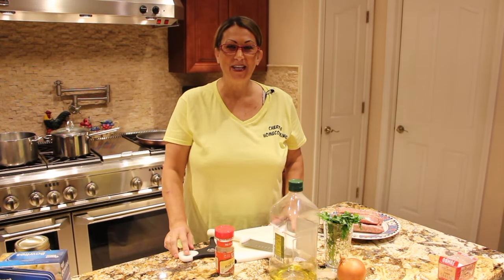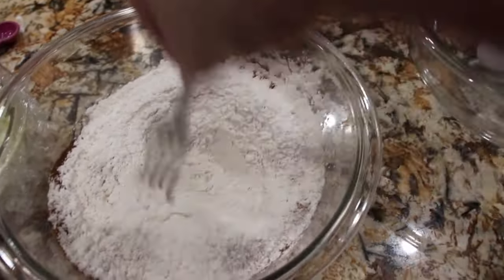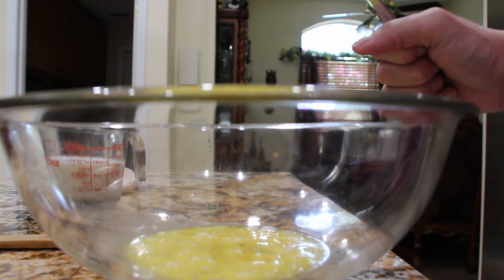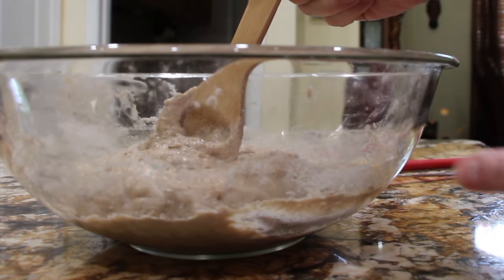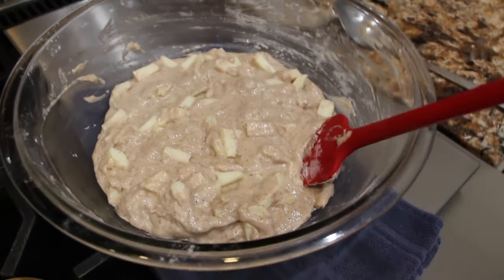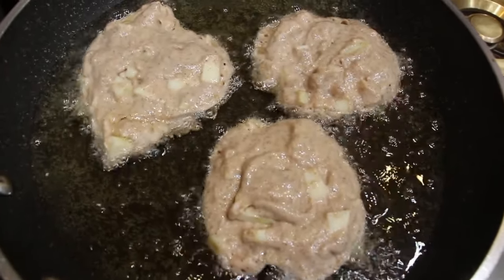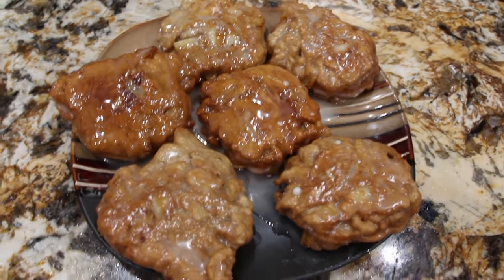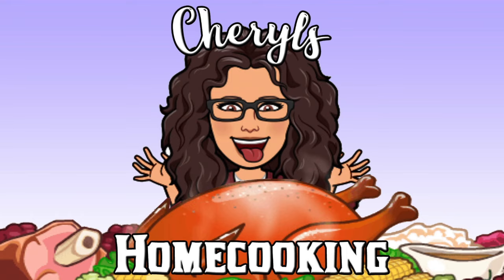FRITTERS/APPLE PIE FRITTERS/SIMPLE,EASY AND QUICK/EPISODE 938/CHERYLS HOME COOKING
In this video I show you how to make home made "Apple Pie Fritters"
My family loved these fritters

INGREDIENTS:

2- Cups of Flour
2- Tsp.-Baking Powder
1-Tsp.-Salt
1 -1/2 Tsp.- Cinnamon
1- Tsp. Apple Pie Spice
2- Tsp.- White Sugar
2- Granny Smith Apples
Lemon Juice for your apples.
2- Eggs
1- 1/3 -Cup of Milk

INGREDIENTS FOR THE GLAZE:

1/3- Cup of Milk
1 -1/2- Cup of powdered Sugar
1- Tsp.- Vanilla Extract

DIRECTIONS:

Peel,Core and dice your apples small.

Add lemon juice on top of your apples...

Place your apples off to the side,covered.

In a bowl blend,Flour,Baking powder,Salt,Cinnamon,White sugar,and Apple pie spice.

Mix until blended.

In another bowl.

Add your eggs...

Mix the eggs until combined...

Add your milk...

Mix until well blended...

Add your dry ingredients a little at a time.

Mix and scrap the sides of your bowl...

Once the dry and wet mixture is well blended...

Your mixture will be thick.

Drain your apples from the lemon juice...

Fold in your apples into the mixture...

Making sure the apples are well combined in your mixture.

Add some oil in your frying pan.

Place the mixture as small or big as you want the fritters to be into the oil. ( I used about 3 tablespoons full)

Once in the frying pan, I took my spatula and kind of flatten the top...

Brown the fritters on both sides.

Drain on a paper towel to remove an excess oil.

Let cool before putting the glaze on top.

The Glaze is OPTIONAL.

 "THE GLAZE"

Add your powdered sugar in a bowl...

Add the vanilla,and milk.

Stir until blended

Dip your cooled Apple Pie Fritters in the Glaze...

Place on a plate.

Once the glaze is absorbed into the fritters.